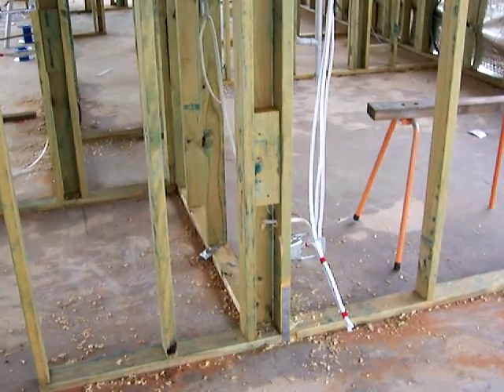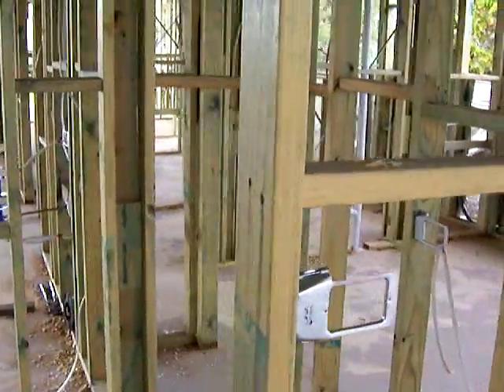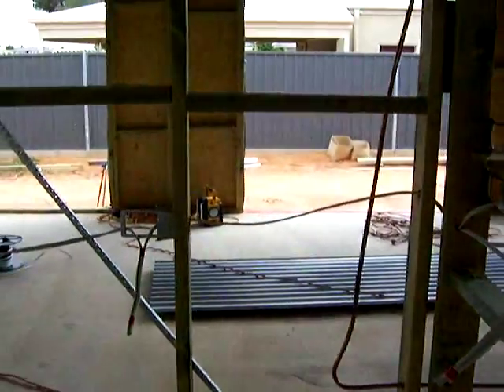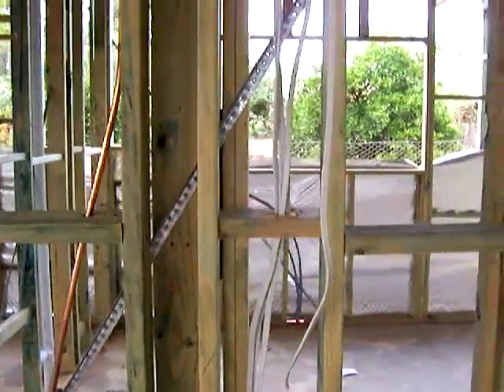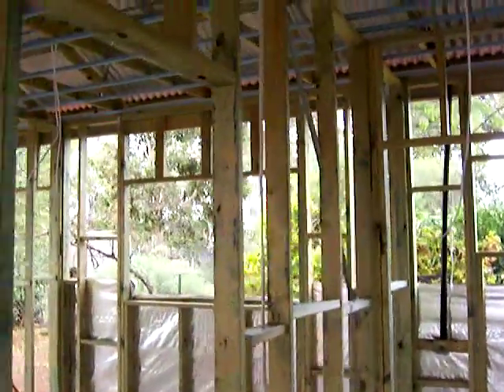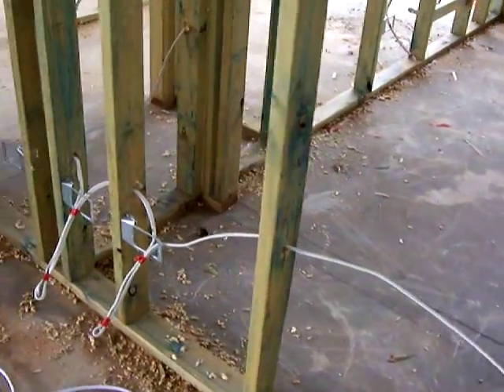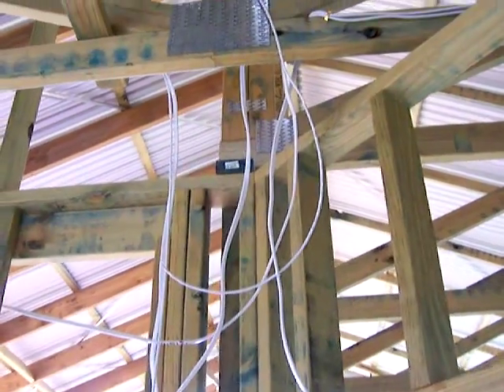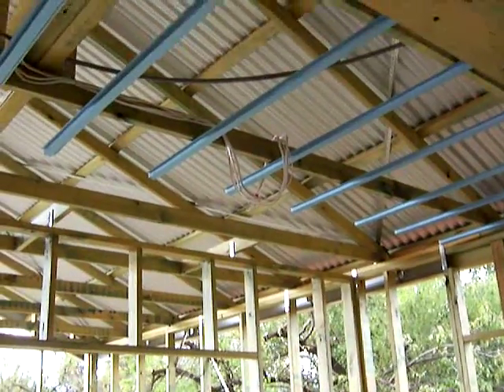Electricians Mildura - Wiring of House Progress Video 3.mov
Welcome to Electricians Mildura - Philip Hand Electrical Contractors 7th video upload. This video is just a short look at some electrical wiring that we are doing on a house and its progress. This video is a follow on from the previous 2 videos with just a little bit more of the work done. It should be remembered that all electrical wiring and electrical work should only be undertaken by a qualified and licensed electrician.